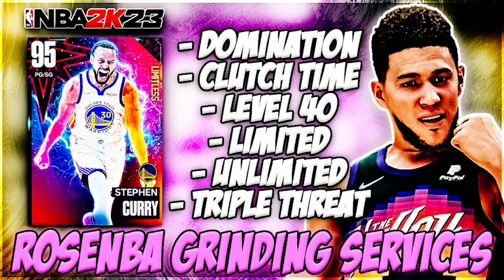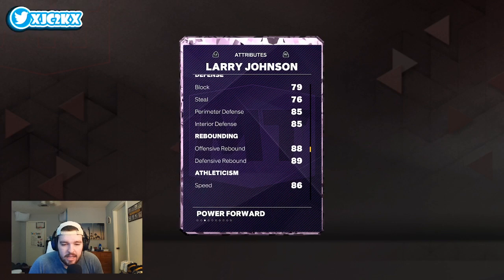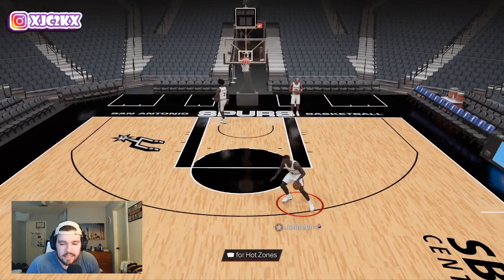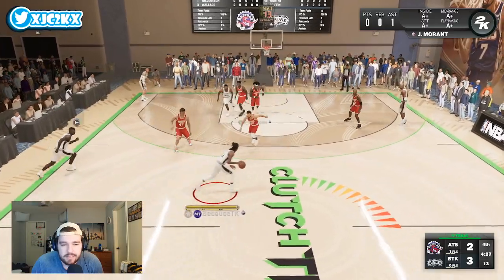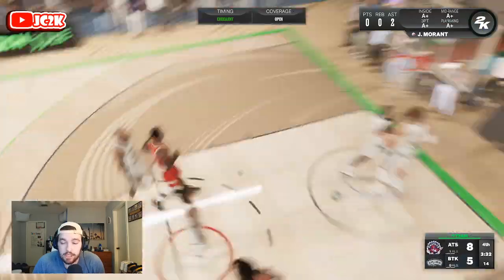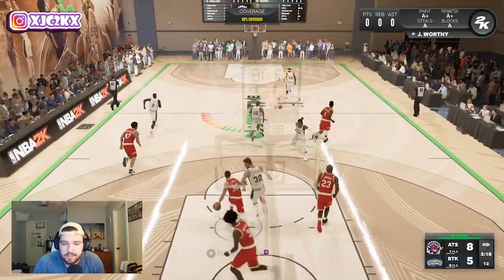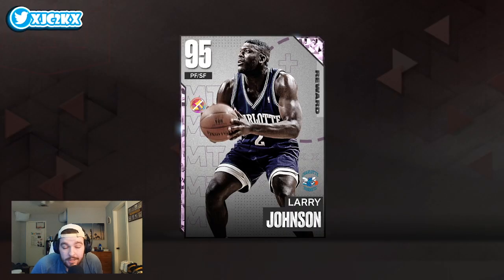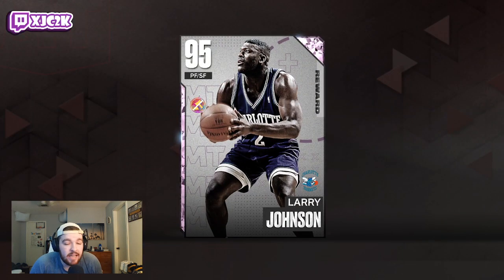*FREE* PINK DIAMOND LARRY JOHNSON GAMEPLAY!! LARRY IS A TOP TIER SF/PF IN NBA 2K23 MyTEAM!!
In this video I did gameplay with the brand new Pink Diamond Larry Johnson! Larry is a collector level reward for collecting 550 player cards in NBA 2K23 MyTeam! He is an elite all around Small Forward or Power Forward and is one of the best cards in NBA 2K23 MyTeam right now! If you enjoy this video please make sure to leave it a like and a comment and most importantly make sure to hit the subscribe button to help me grow towards 7000 subscribers on the channel!

If you enjoy NBA 2K23 MyTeam content make sure to check out other great content creators such as TyDeBo, DBG, HTB, DenverStruck, JD Crossover, Jay Canada, ImJustIsaac, 3PointSha, Unbeatable Jacob, Evan Tanaka, and many more!